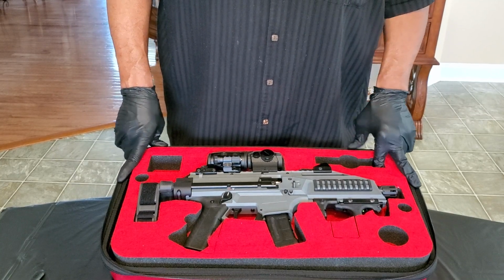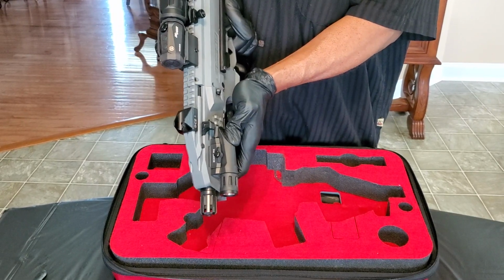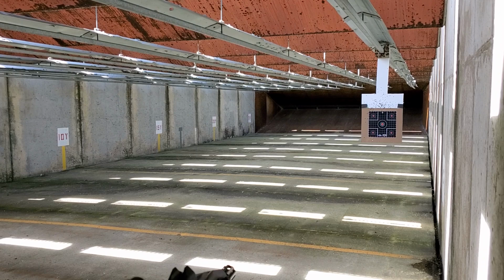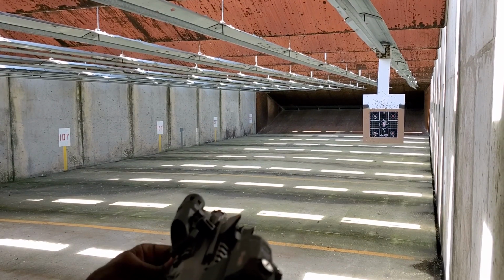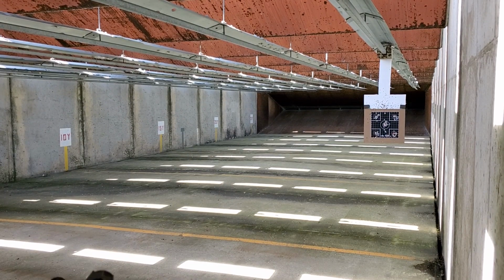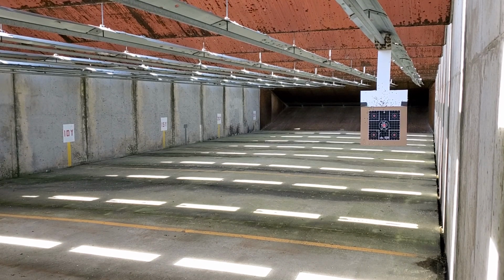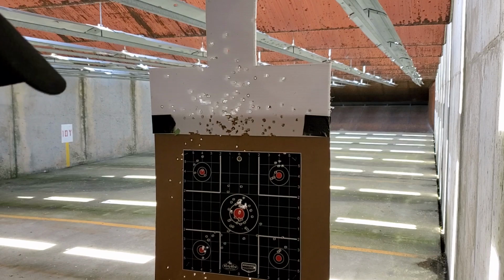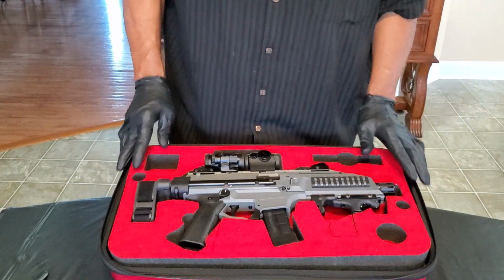CZ Scorpion EVO 3 9mm Home Defense Kit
CZ Scorpion EVO 3 S1 9mm PCC Ideal Home Defense Kit